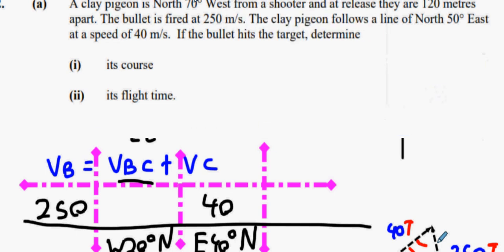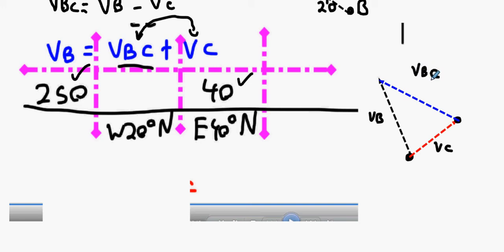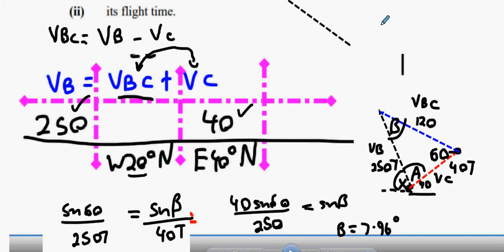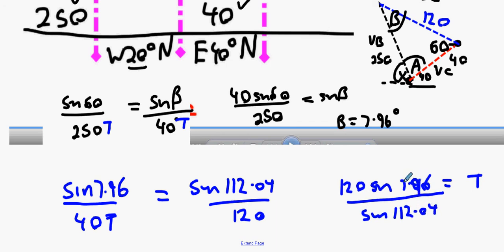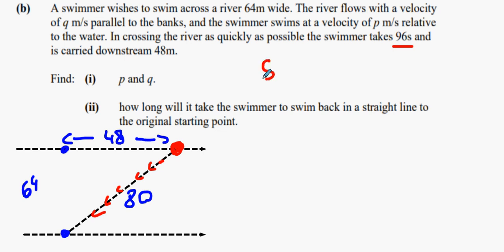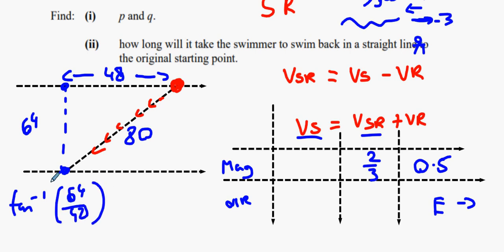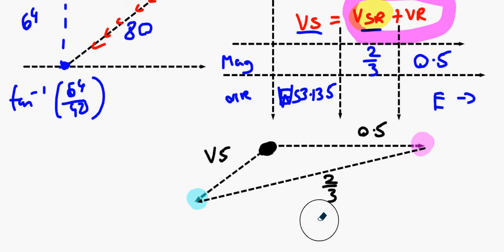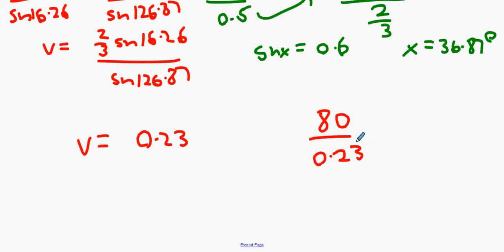exam craft 2016 relative part 2